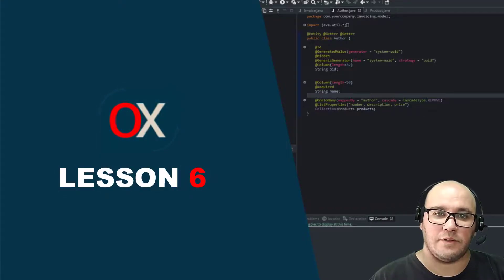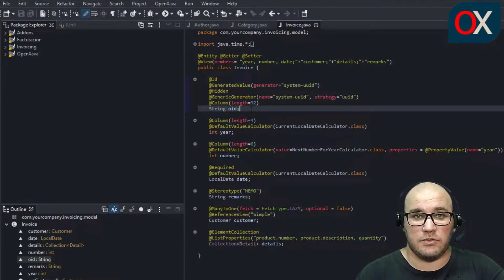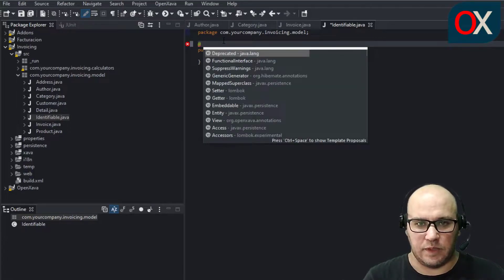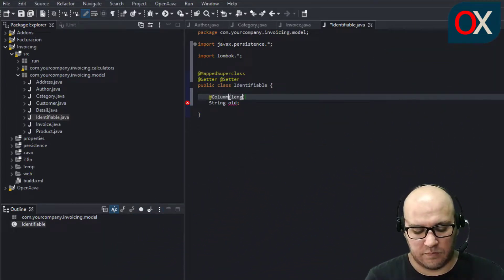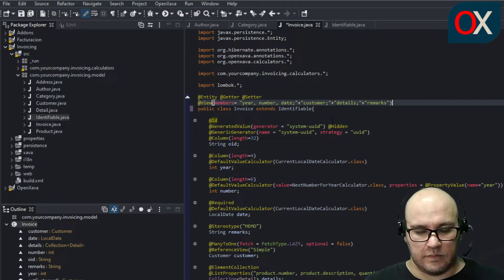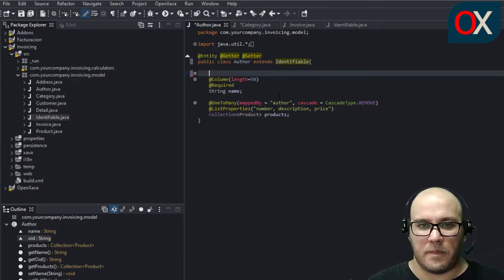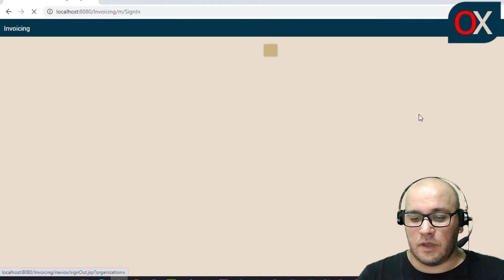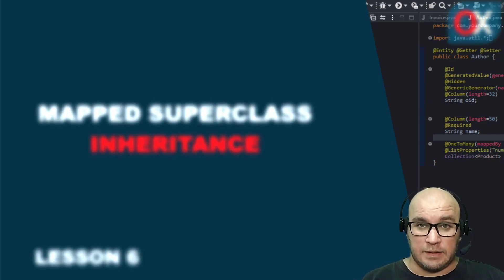[EN] Mapped superclass inheritance🖥️💡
In this sixth lesson, we will see how to use inheritance to reuse and optimize code in our application:

and we will use extends to extend our entities from the JPA mapped super class.